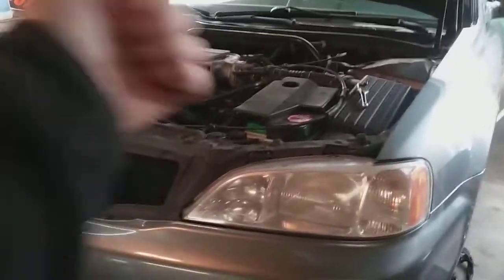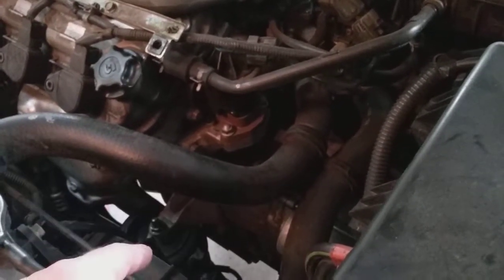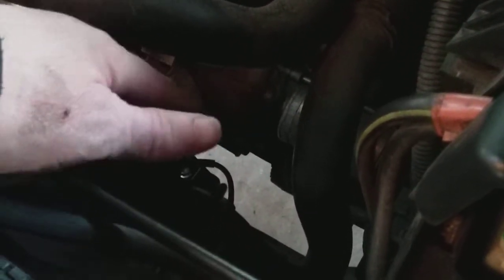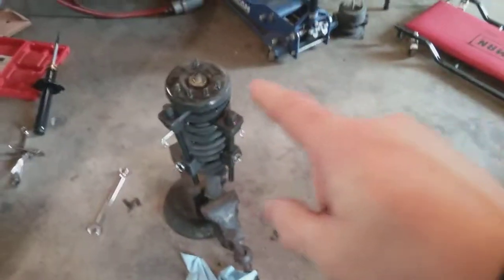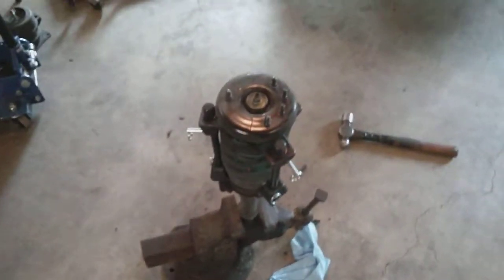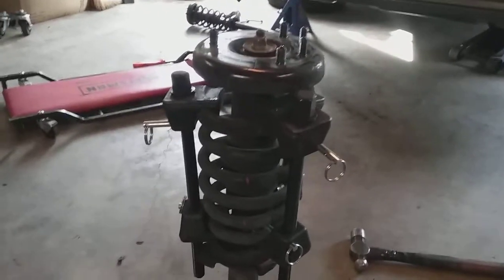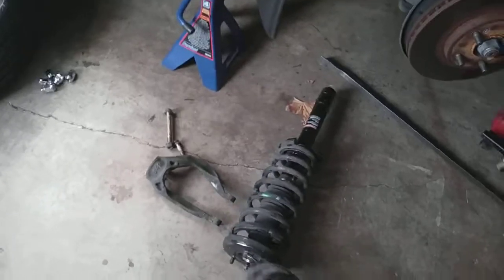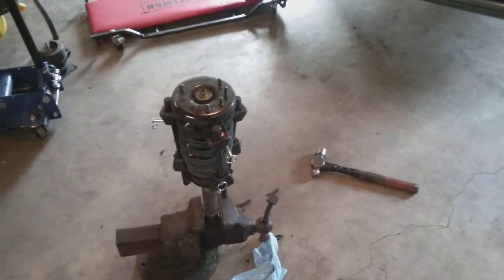2000 Acura TL struts and front motor mount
How to change struts with basic spring compressor and how's involved in changing the front motor mount.